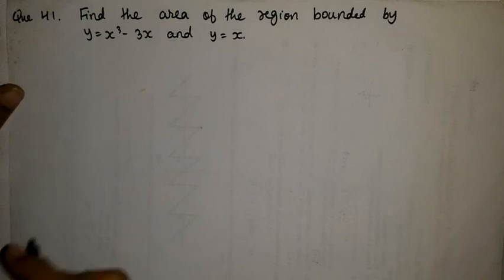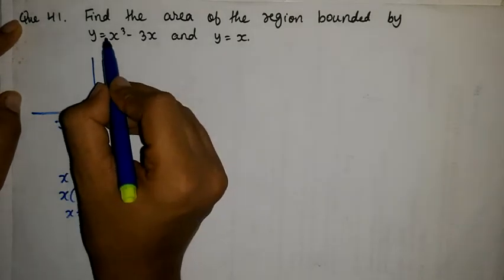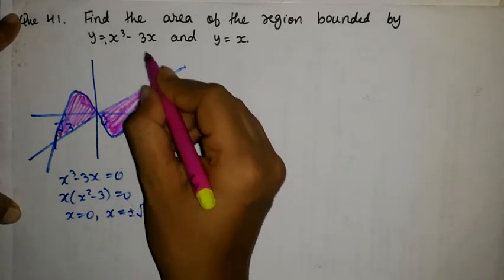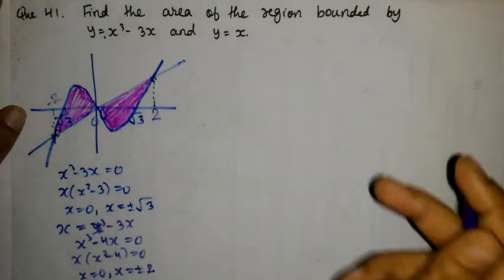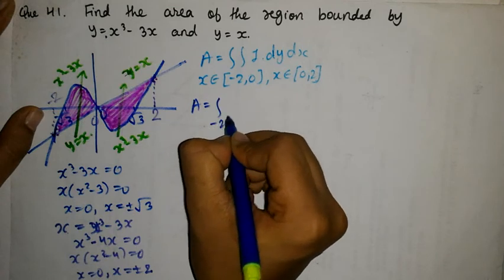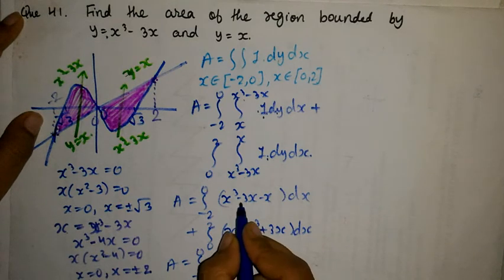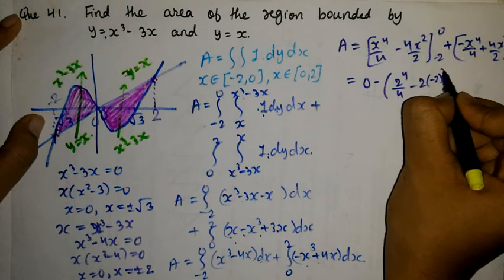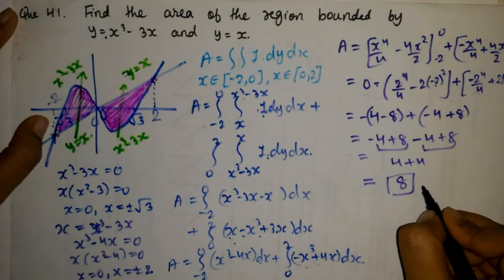Schaum Series of Integral Calculas| Area & Arc length Ch:21 | Question:41 || Part-41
Hello everyone

Question:41
Find the area of the region bounded by y = x^3 - 3x and y = x.